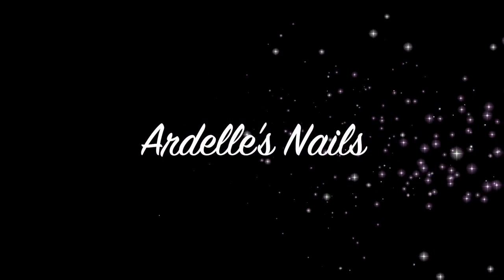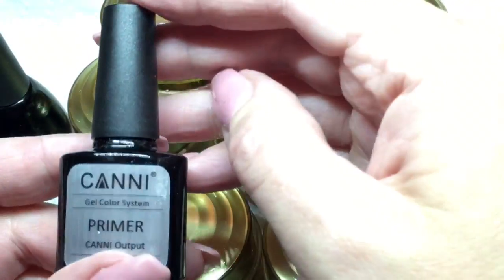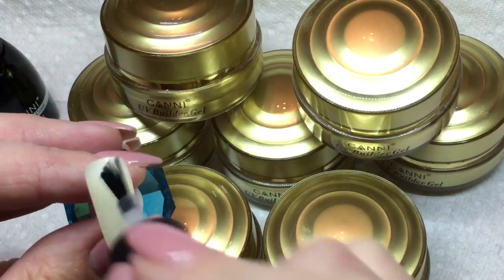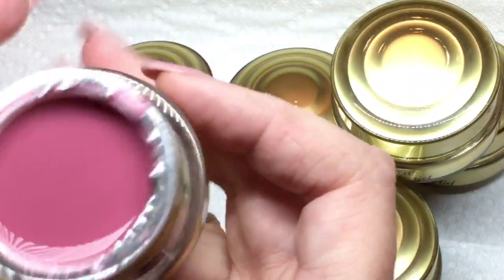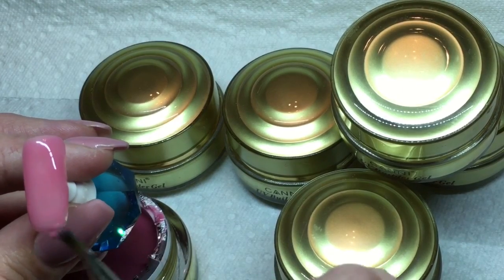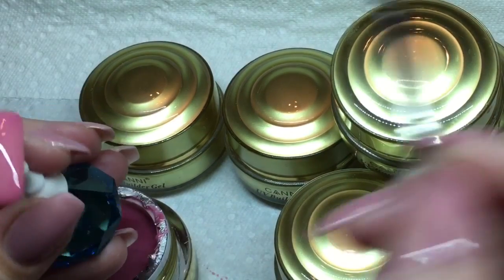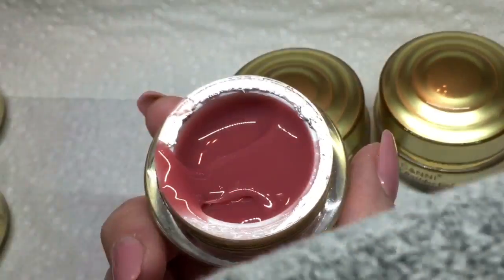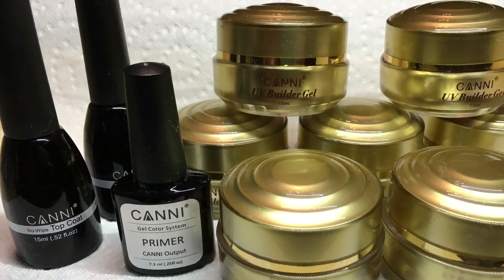Canni Builder Gel. Love it! ❤️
I had to show everyone this builder gel it's inexpensive and a really great product!

*Make sure and use a uv/led light
or just a UV light when curing. A led won't cure the gel properly*

Sun5 48watt Uv/led lamp

Where Canni builder gel can be purchased:

Where Canni primer, base and top coat can be purchased: